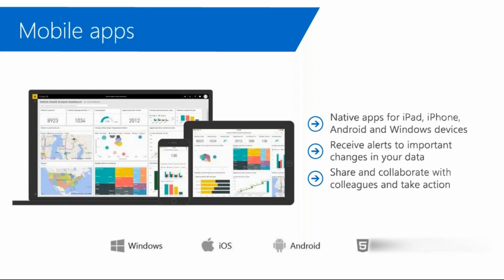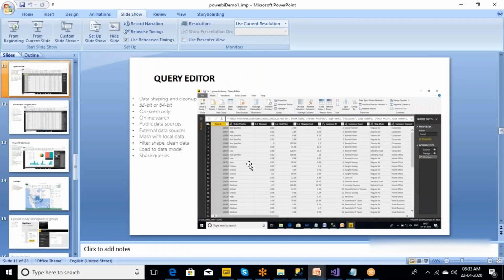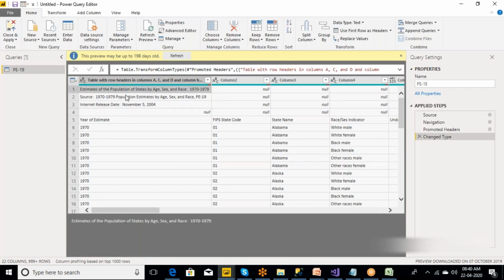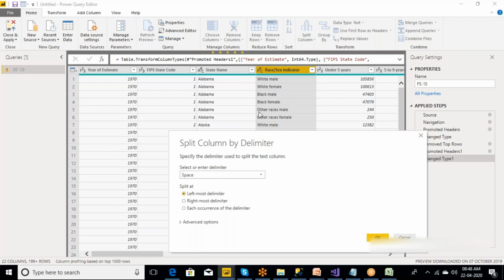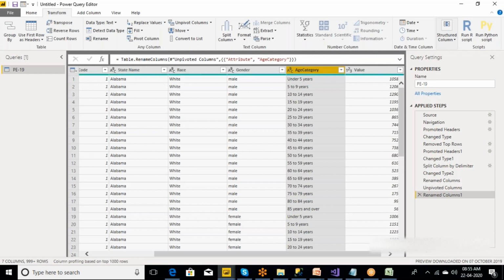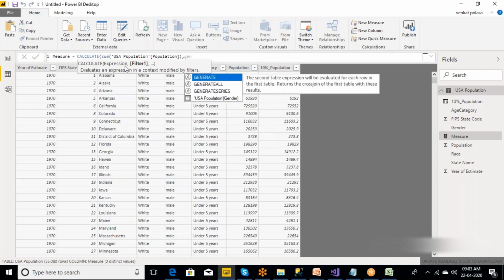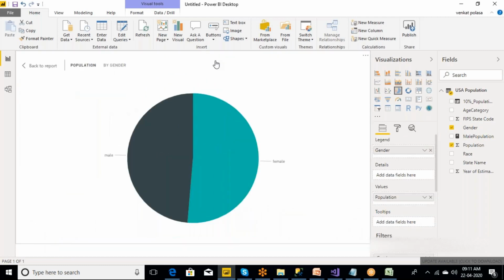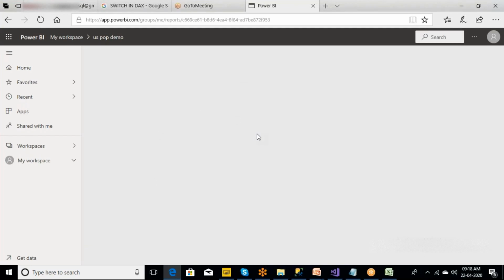Power BI Tutorial for Beginners | Microsoft Power BI Training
This is Power BI tutorial with examples and step by step guidance. Enroll in this Power Bi course online for Power BI jobs for freshers, power BI interview questions. Microsoft Power BI is a cloud based service that provides business intelligence tools for sharing data, data visualizations, analysing and aggregating data for non-technical users. Power BI integrates seamlessly with existing applications and user friendly which offers advanced data services with precise and accurate business intelligence mechanisms along with security in publishing the reports. As Power BI has emerged as market leader in business analytics domain, Power BI skills, certification can offer jobs in large MNC companies with handsome salaries.

For complete access to course videos and details, visit our